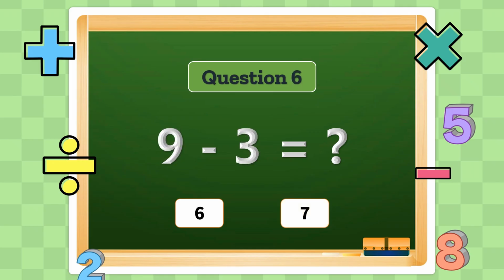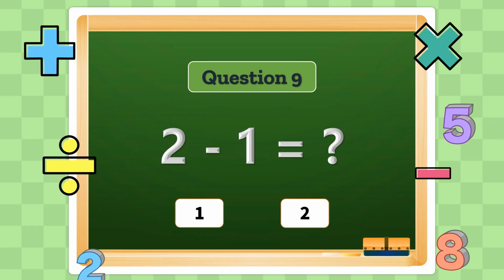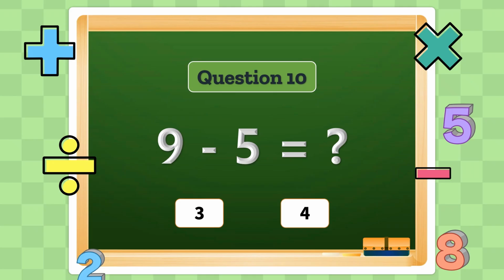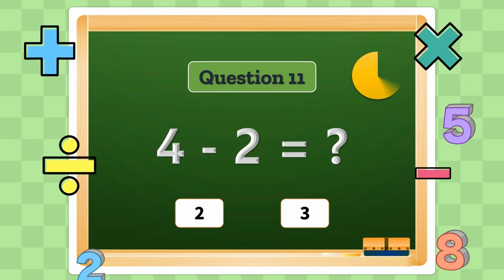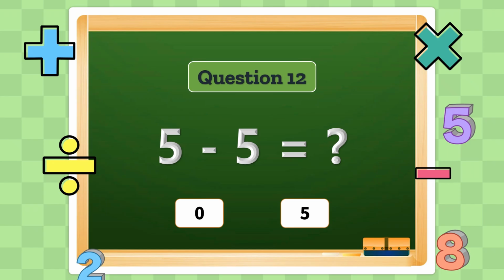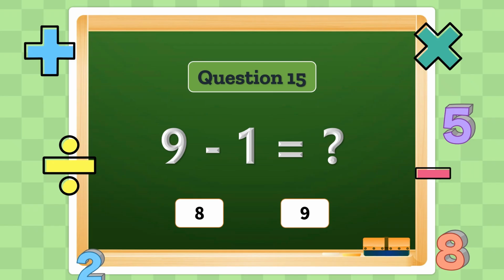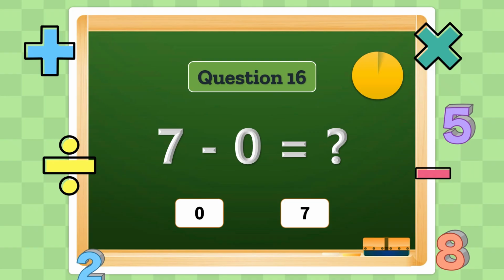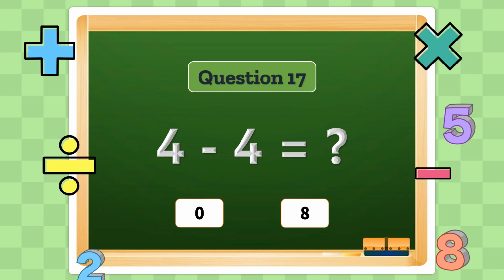I don’t think you can solve all addition quiz : let’s try with me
Get ready for some kids Math Fun!  This simple and interactive Subtraction Quiz for Kids is designed to help kindergarten and preschool learners practice basic subtraction in an easy and enjoyable way.

Kids can solve each question, count carefully, and check their answers as they move through the quiz. It's a fun way to strengthen early math skills and build confidence with numbers.

✨ What’s Included:
✔️ Simple subtraction questions for beginners
✔️ Easy numbers for kindergarten students
✔️ Counting-based subtraction practice
✔️ Interactive questions with answers
✔️ Fun and engaging math learning

🧮 Subtraction Quiz for Kids
This subtraction quiz helps young learners improve counting, number recognition, basic subtraction, and problem-solving skills through simple and enjoyable practice.

🎓 Perfect For:
• Kindergarten and preschool kids
• Early math learners
• Homeschooling activities
• Classroom math practice
• Parents and teachers looking for fun educational content

🌈 Make math practice fun and exciting! Watch the quiz, solve each question, and see how many answers you can get right. 🏆

📌 Keep practicing subtraction and become a math superstar! ⭐